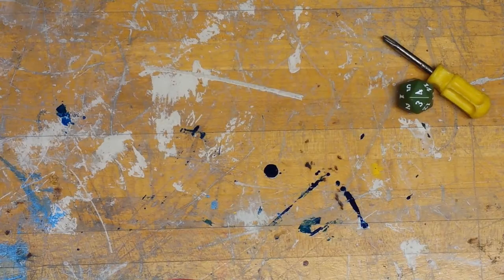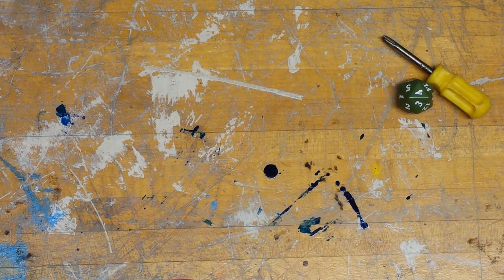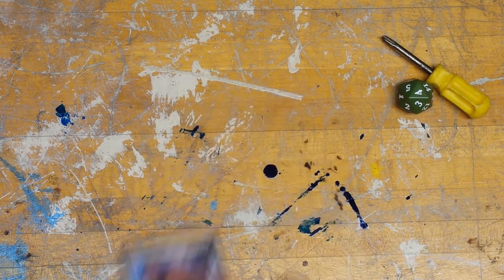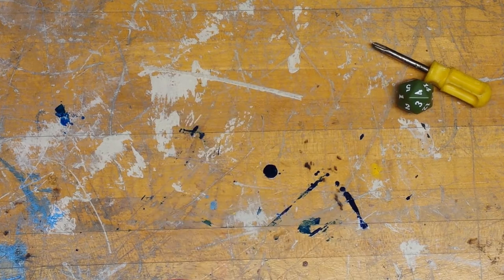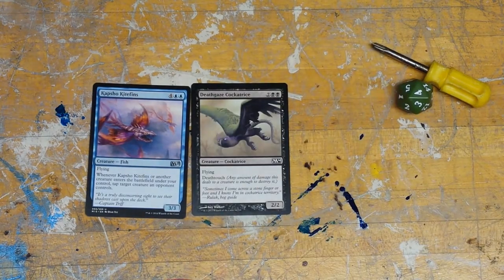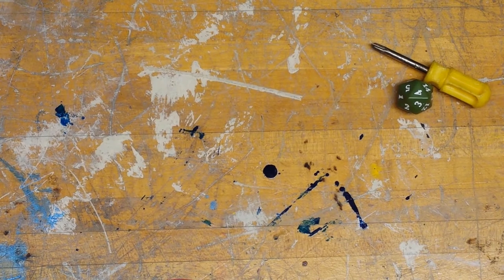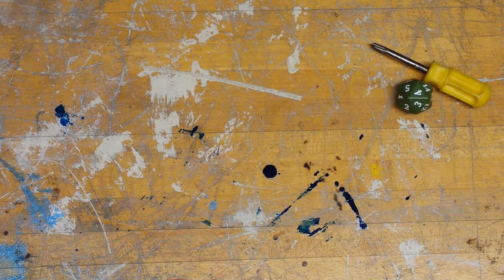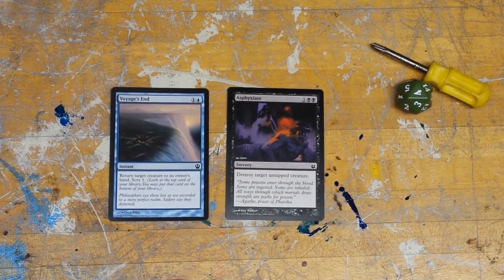Starting a Birdemic in MTG Legacy - Whiskey & Wargames Magic Vlog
Watch Clandipher show you how to put together a Birdemic themed MTG deck for you next Legacy tournament.